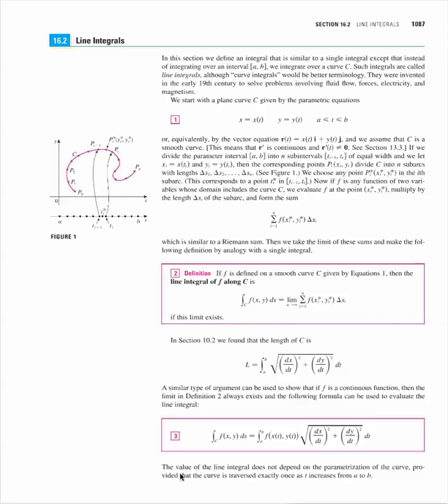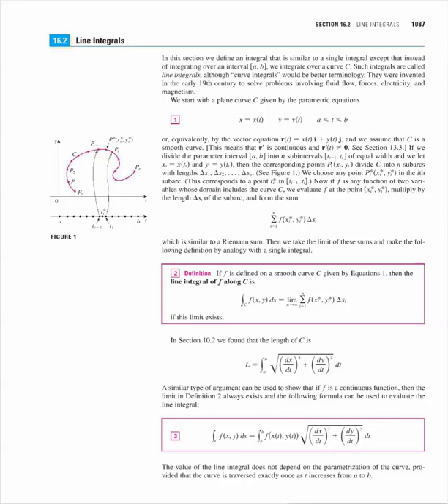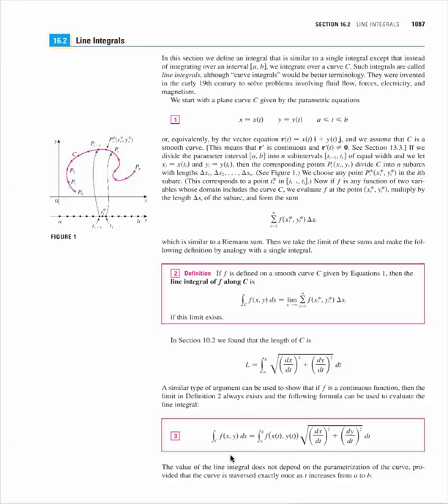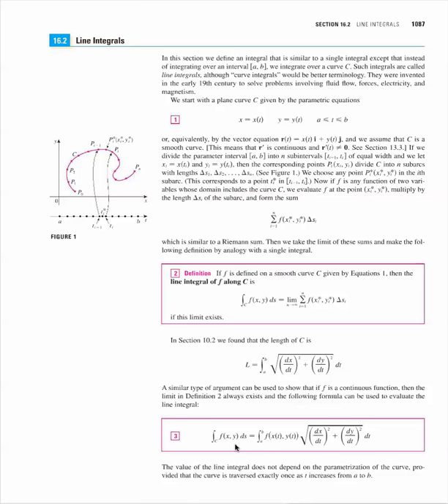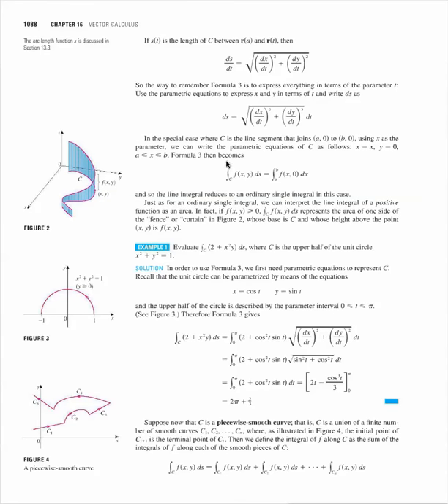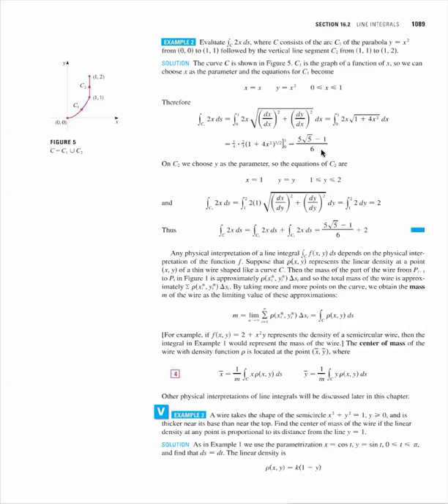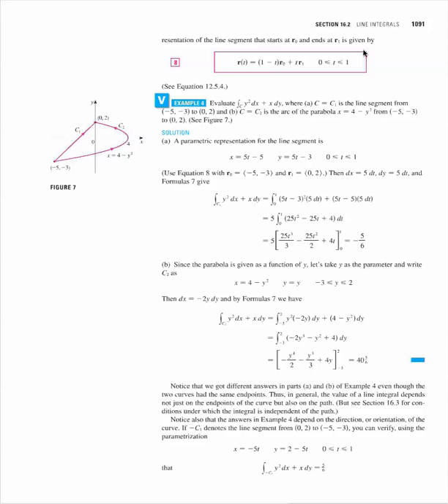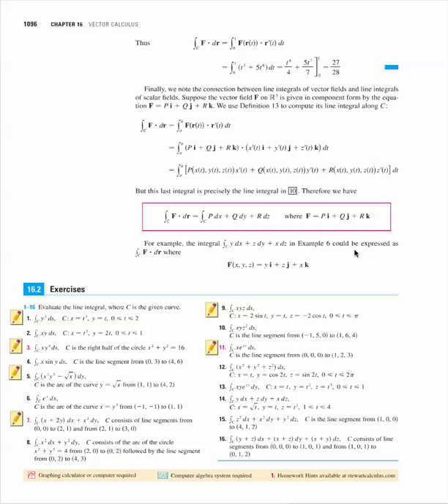Math 251 Reading Guide Section 16.2